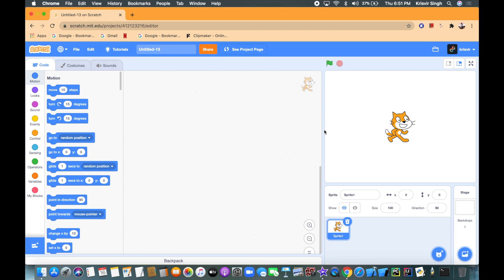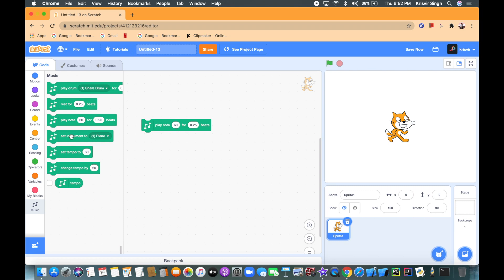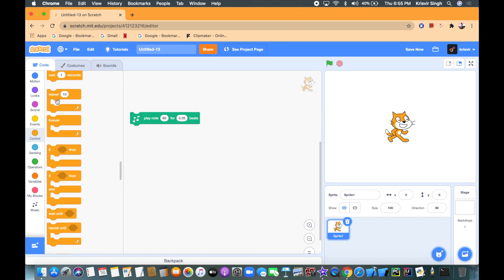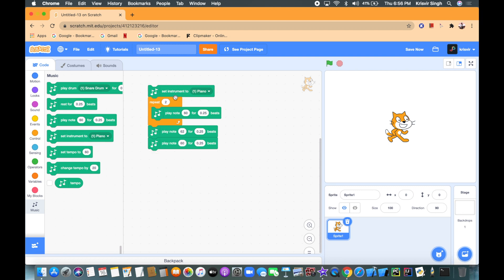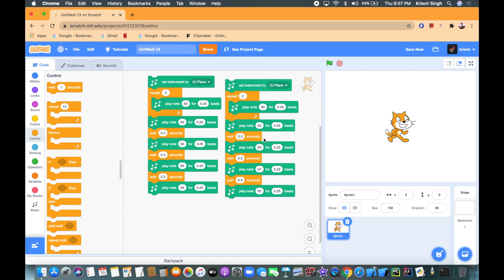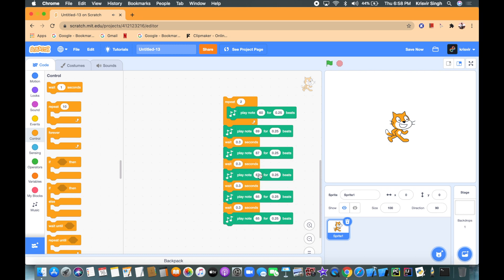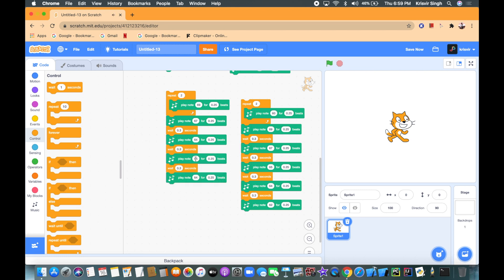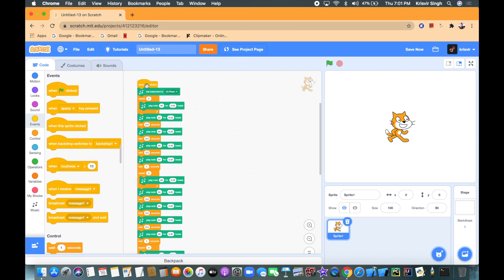Scratch Tutorial #8 - How to make a happy birthday song. (2020)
In this video, I will be showing you how to make a happy birthday song!